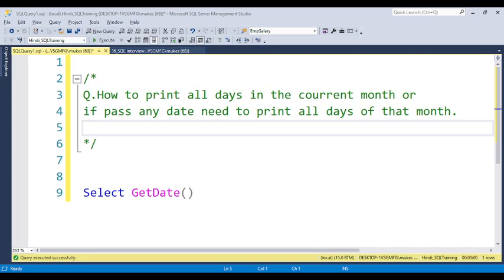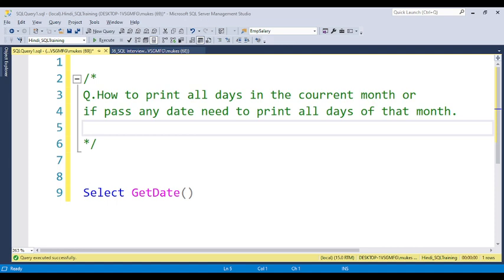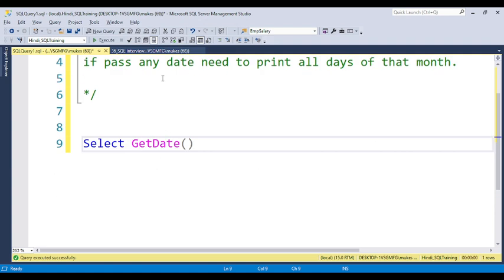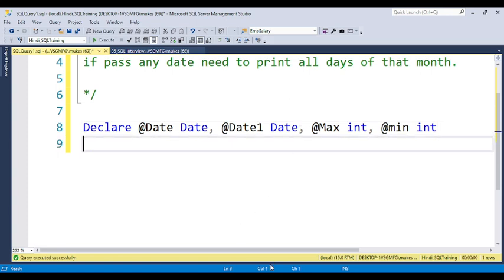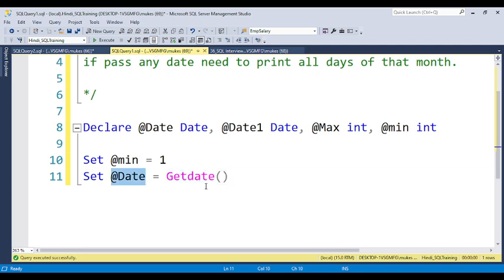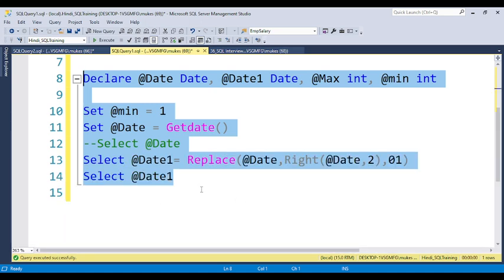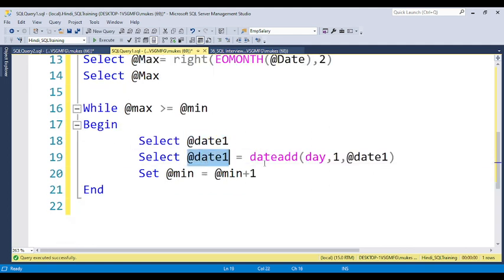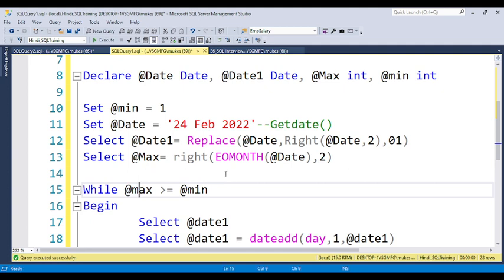36.Amazon SQL Interview Questions with Answer|How to print all days in the month@PandeyGuruji